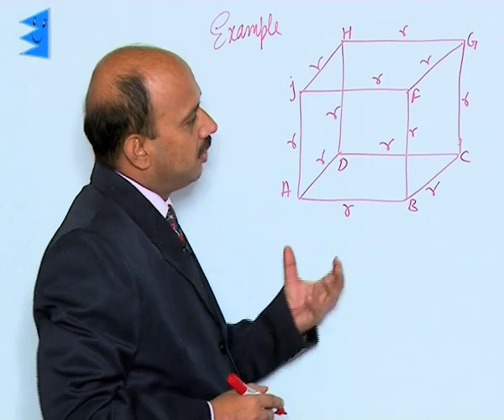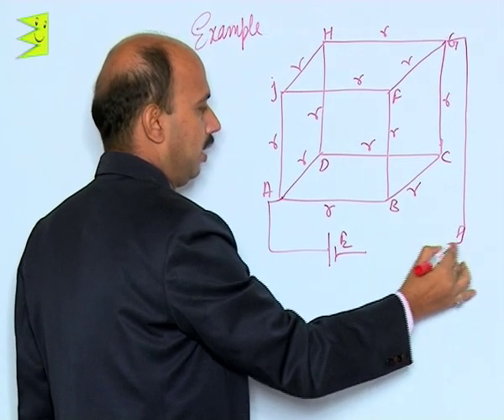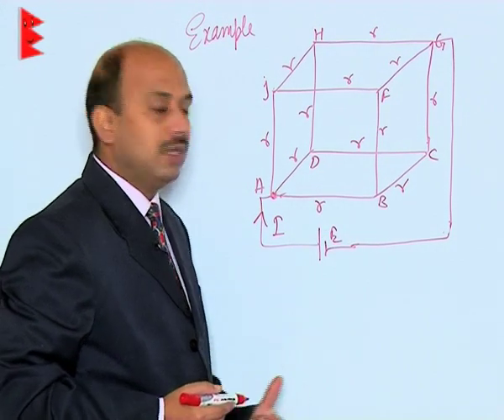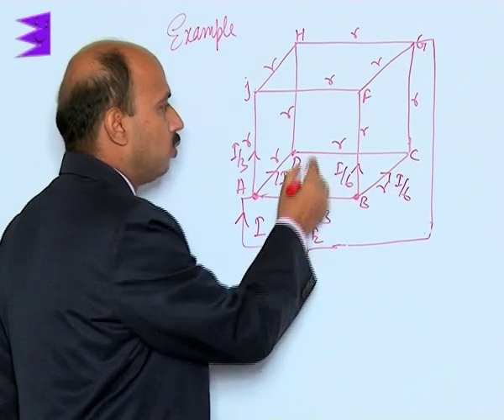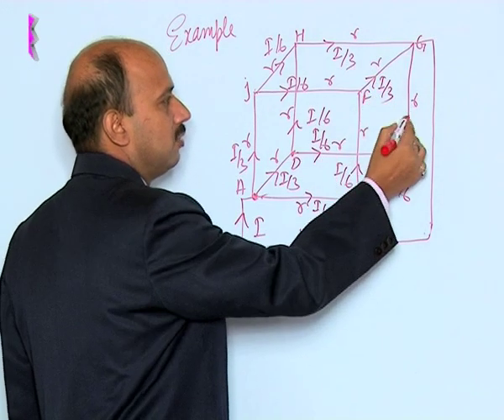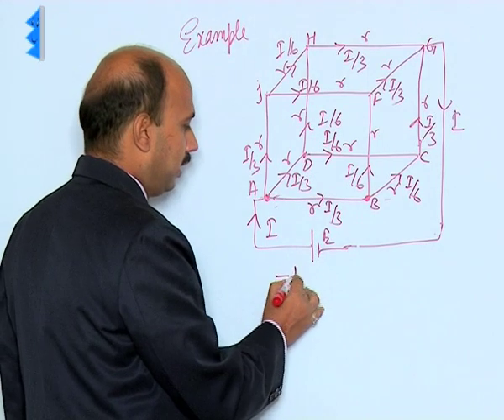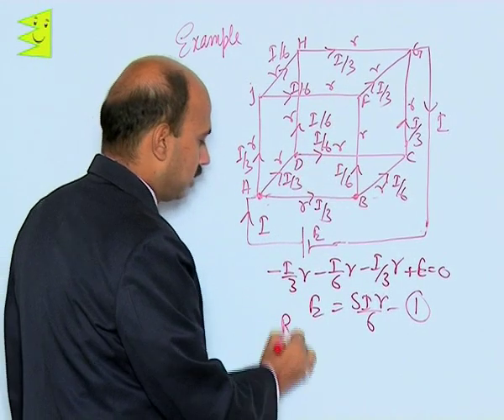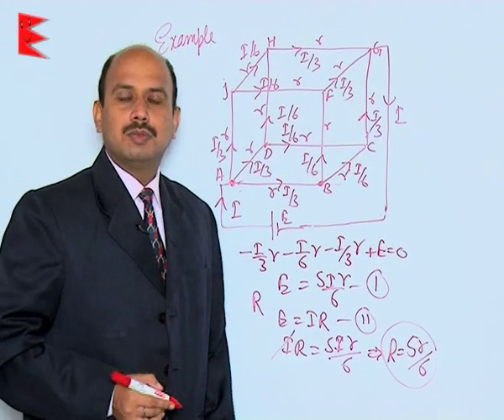CBSE Class 12 Physics Current Electricity Illustration-VII |Extraminds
Topic: Illustration-VII
Extraminds